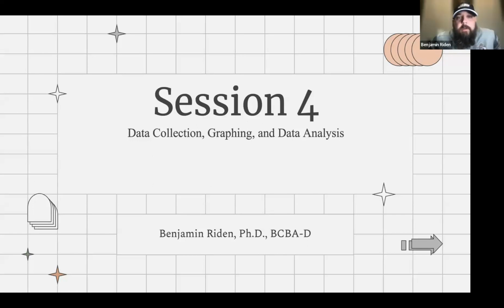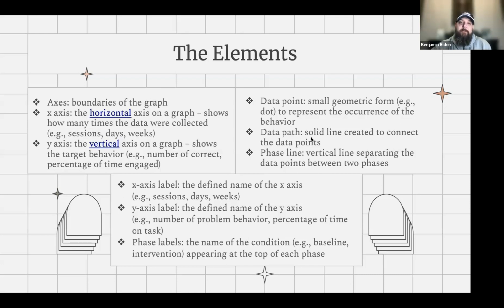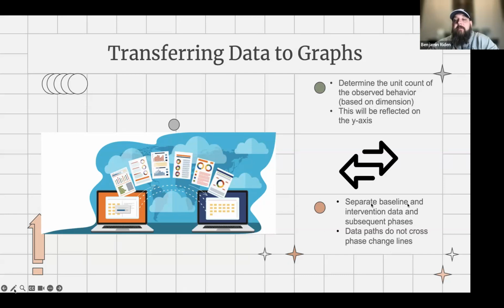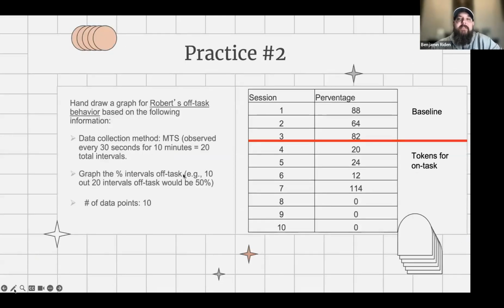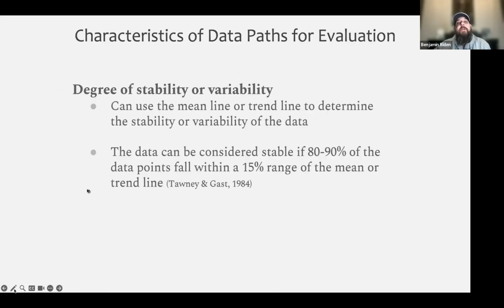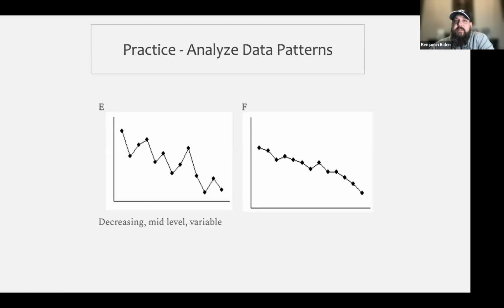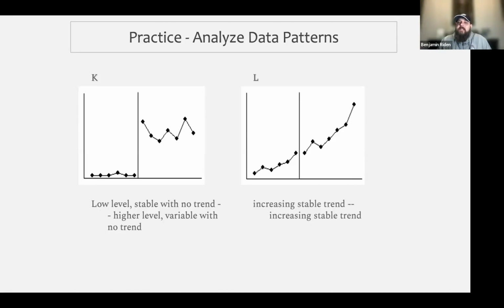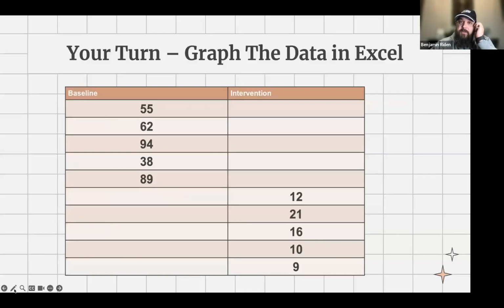Graphing and Visual Analysis